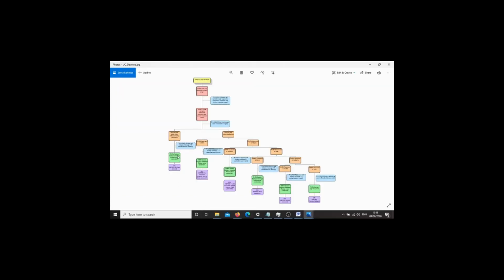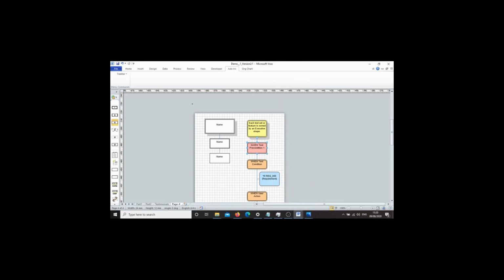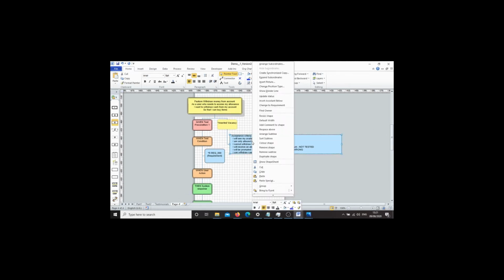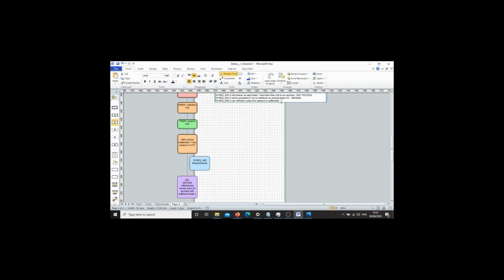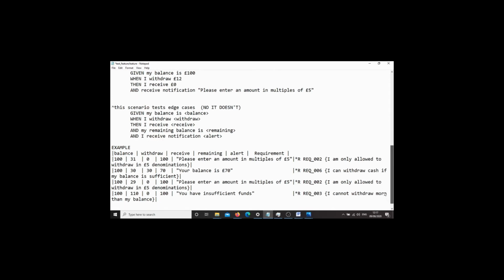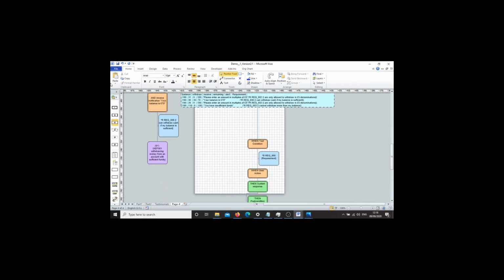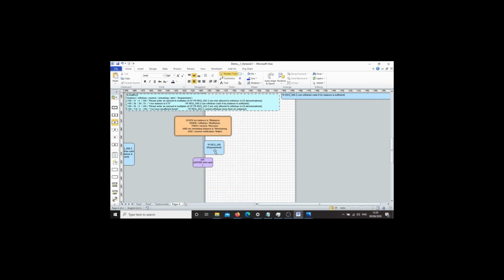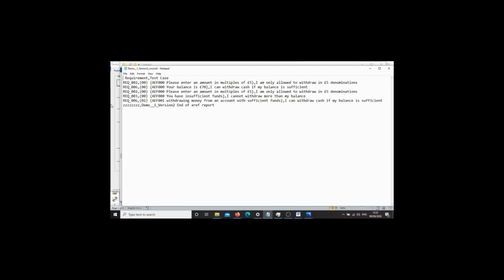Trantor Test Designer Demo1 v2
A demonstration of the basic features of Trantor Test Designer